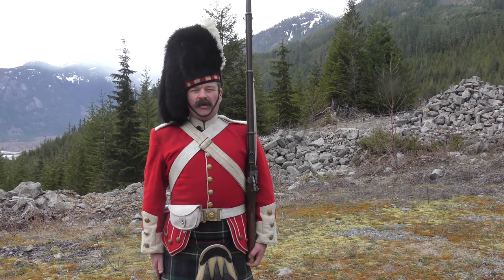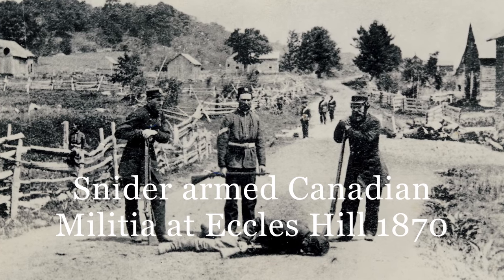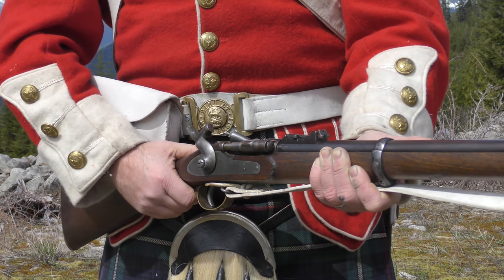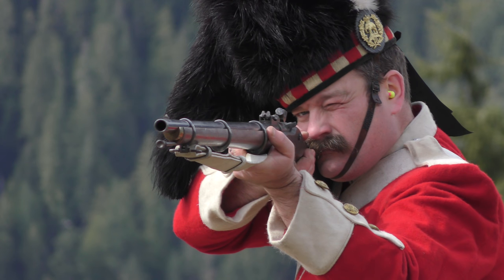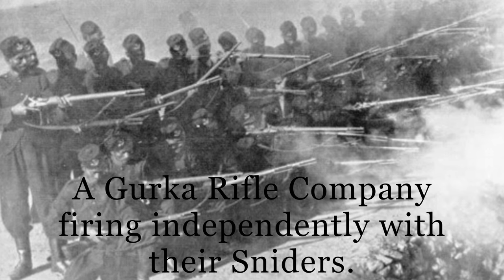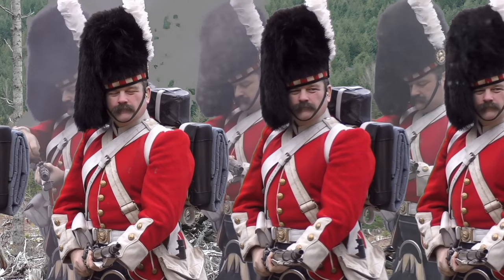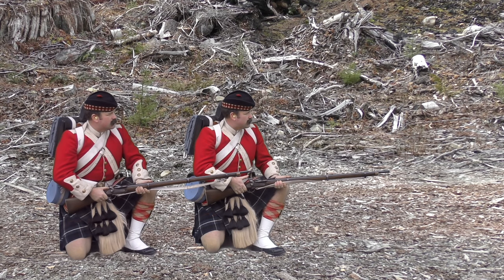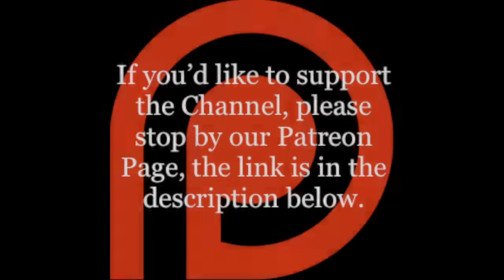The Mk III Snider-Enfield: The Platoon Exercise c.1867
Here we examine the drills associated with Loading and Firing the Snider Long Rifle.  In addition, we discuss the associated modes of fire used in the era.

*IMPORTANT NOTE* - The collapsing of the backsight was prescribed at times during the drill. The wording was somewhat vague as to in which circumstances this was to take place and so it may appear as though the sights were not touched. It would seem to reference that only when the ladder was up was the backsight to be brought back down. as I was not using the ladder, the sight was not touched. Sorry for any confusion.